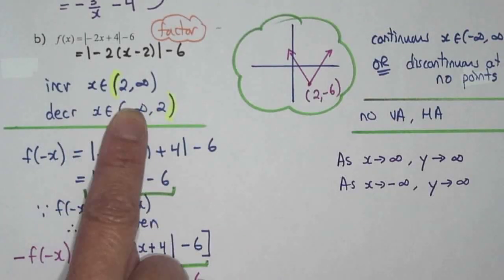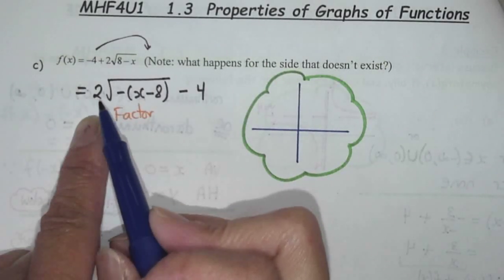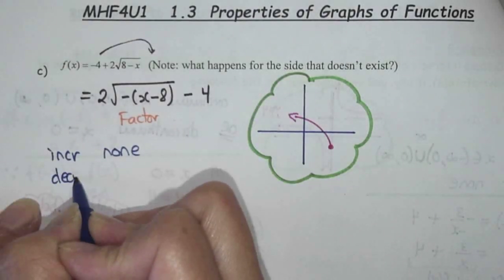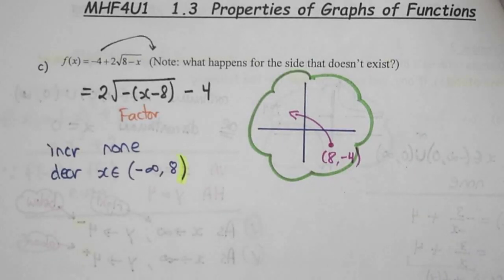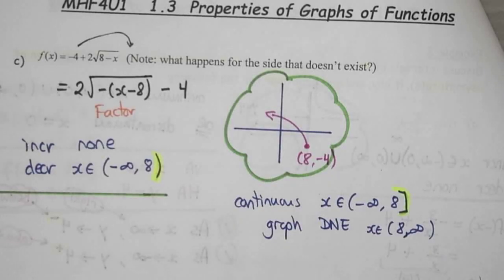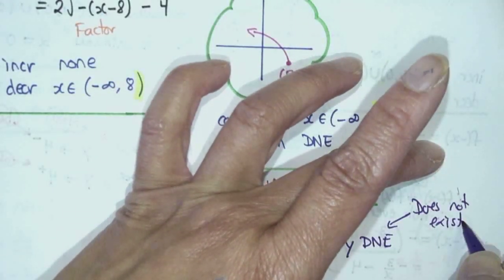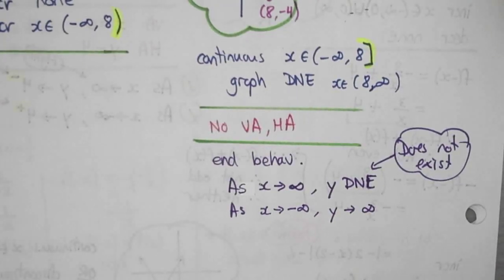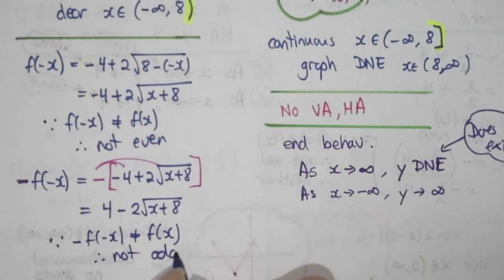MHF4U1 1.3 Part 2 Properties of Graphs of Functions (video from 25/26)